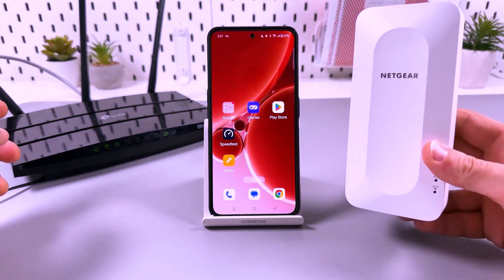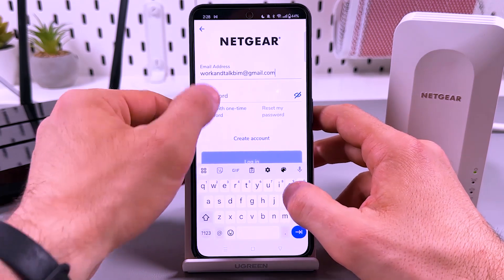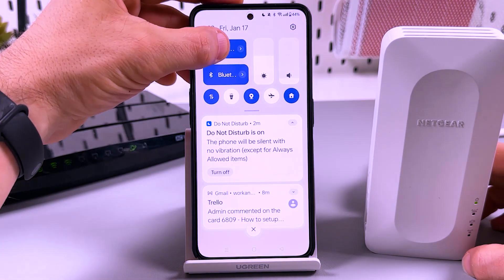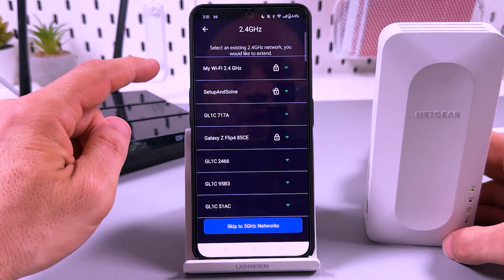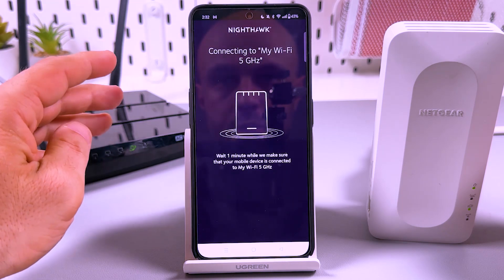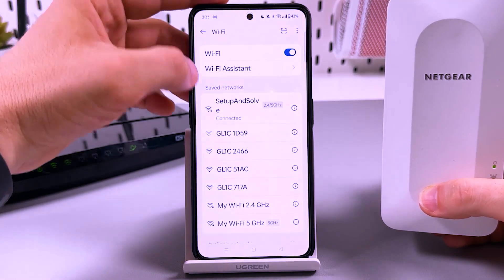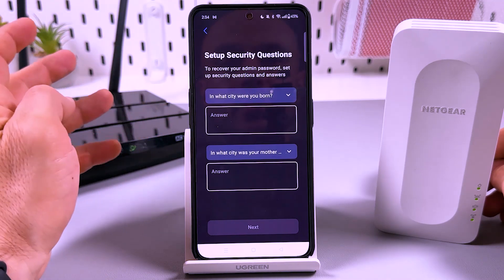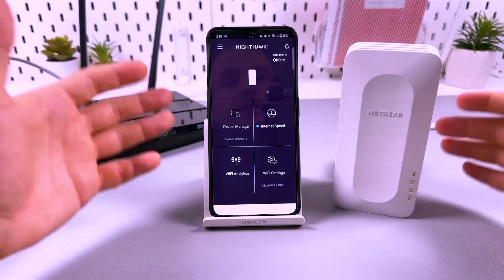How to Set Up a Netgear EAX15 WiFi Extender Using Your Smartphone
Want to boost your WiFi signal without the hassle? Join me in this easy guide on setting up the Netgear EAX15 WiFi extender using just your smartphone! Discover how simple it is to enhance your internet connectivity, providing you step-by-step instructions from unboxing to the final setup. Whether you're tech-savvy or new to network expansions, this video ensures you'll have a stronger, more reliable WiFi coverage in no time. Tune in to find out how to secure and optimize your WiFi network with ease, right from your phone!

This video also covers the following topics:
Setting Up Netgear EAX15 Using a Smartphone for Better WiFi
Boost Your WiFi with Netgear EAX15: Setup Guide for Beginners
Smartphone Guide to Expanding Your WiFi with Netgear EAX15